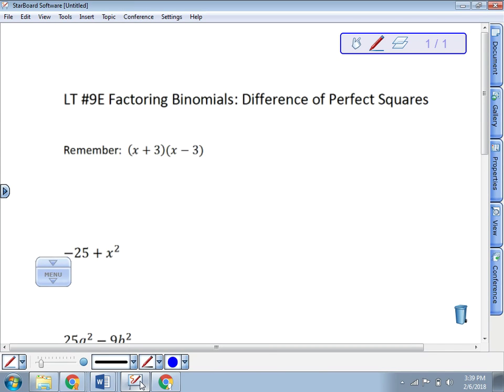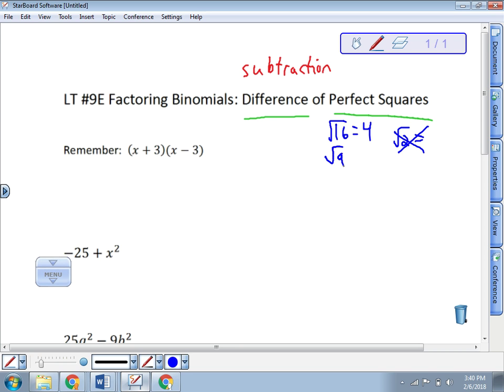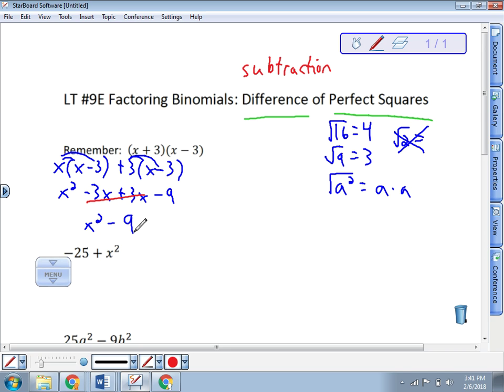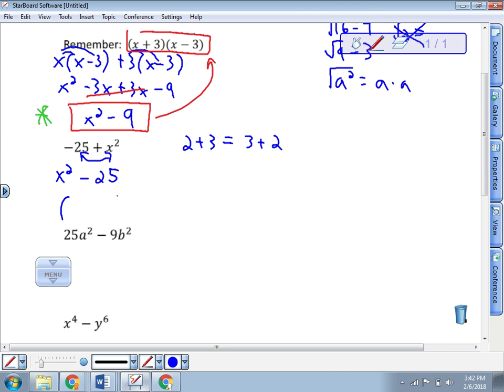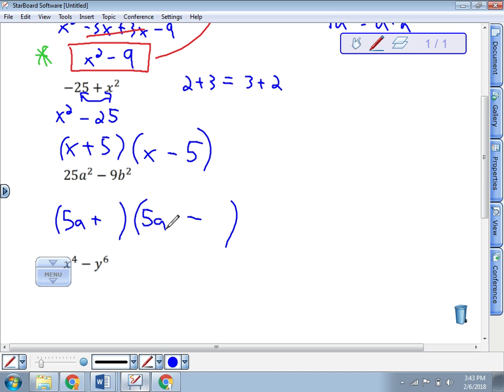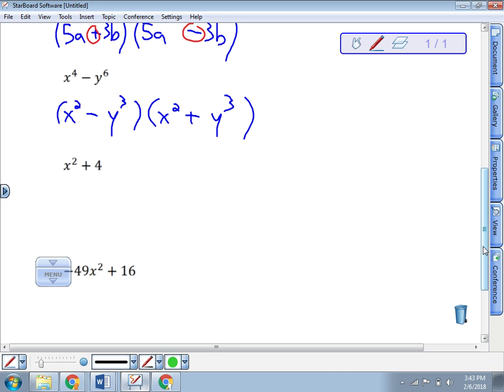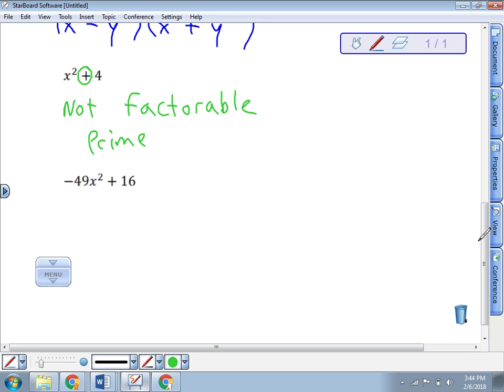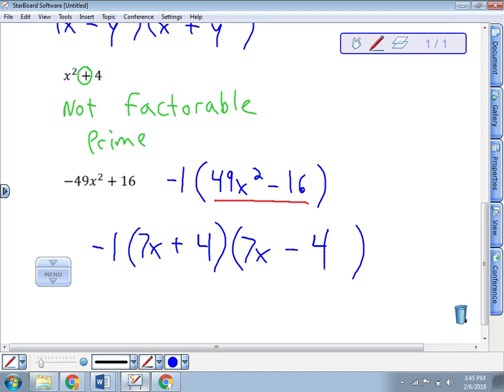LT 9E Difference of Perfect Squares